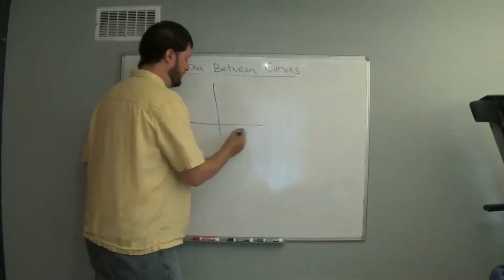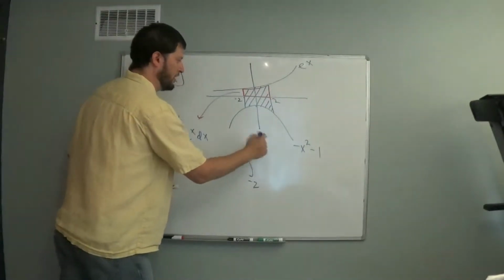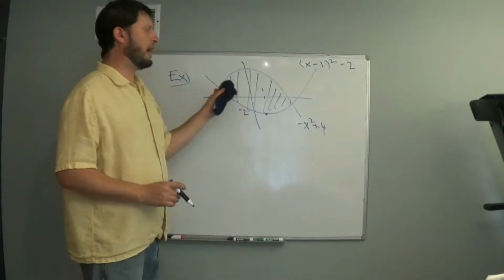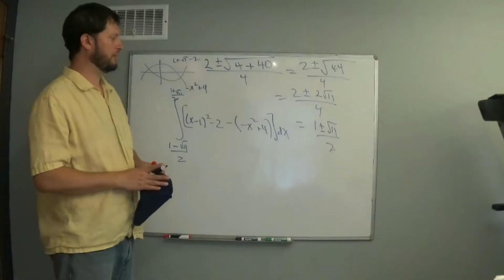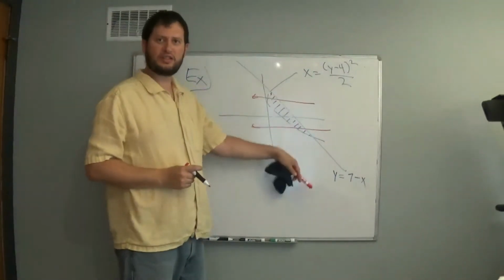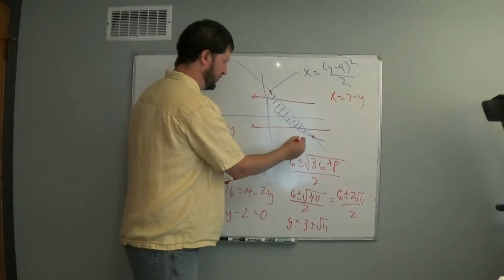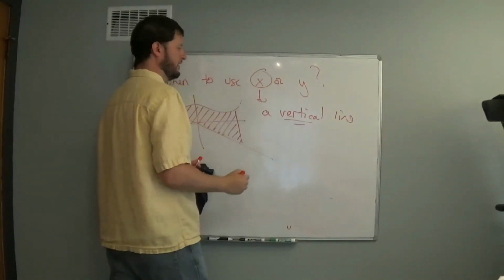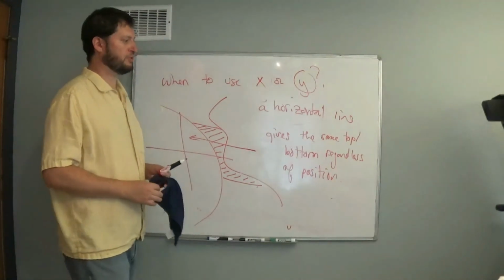Calc II 6 2 Full